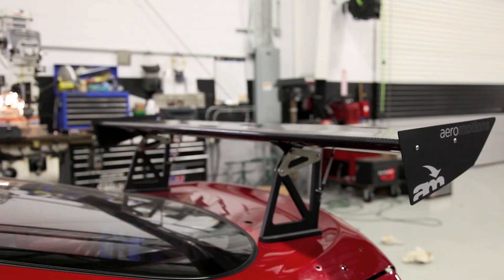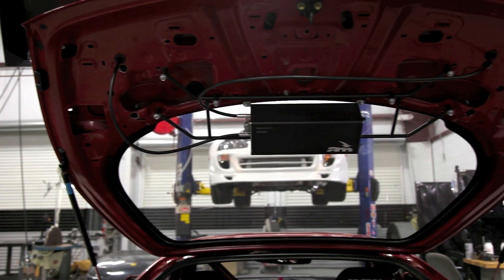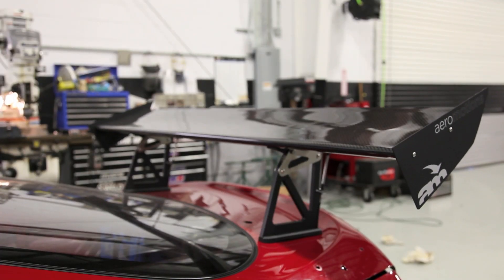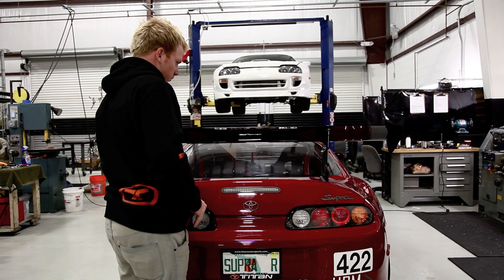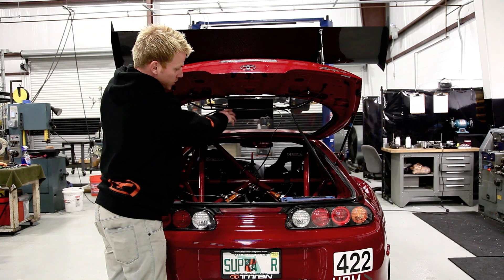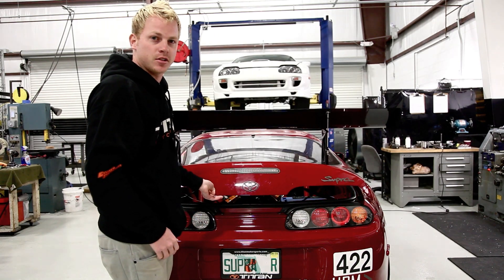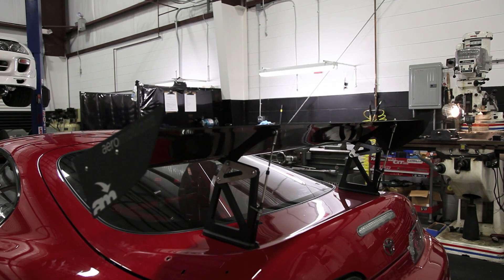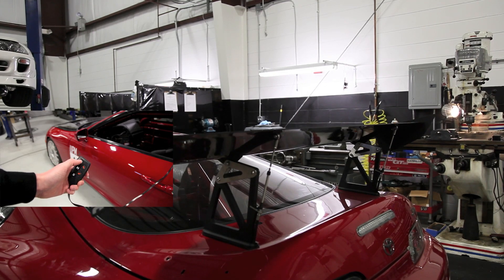Joshua Barnes MKIV Supra - Titan Motorsports Aeromotion Wing Install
Titan Motorsports installs an Aeromotions automatic rear adjustable wing on Joshua Barnes Time Attack MKIV Supra.  This wing features an independent control box complete with servos that adjust the pitch of the wing based of vehicle speed and G force.